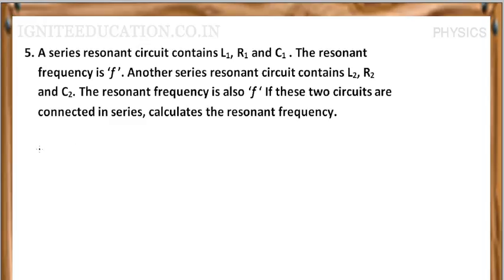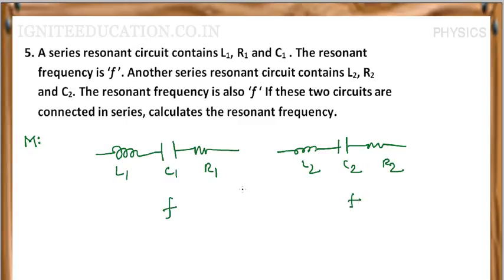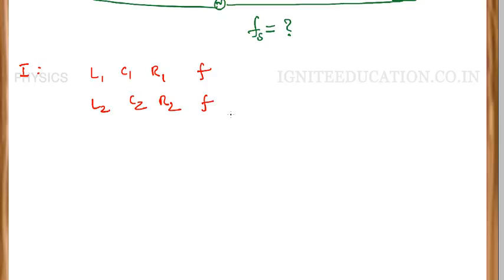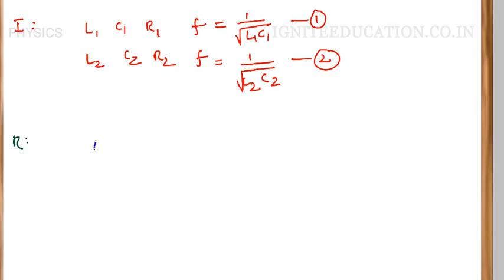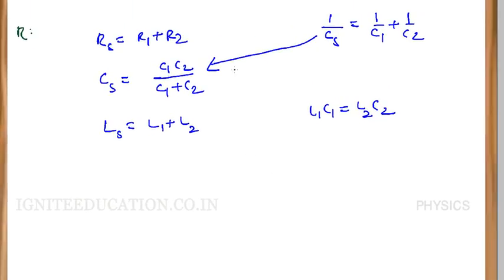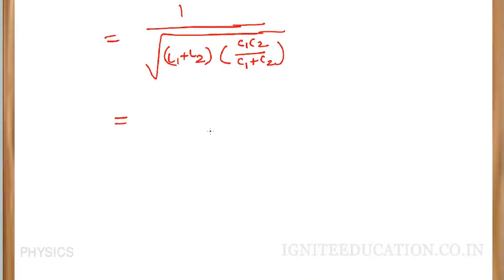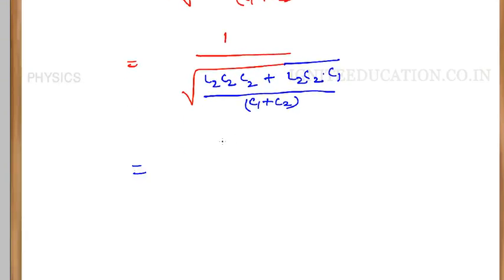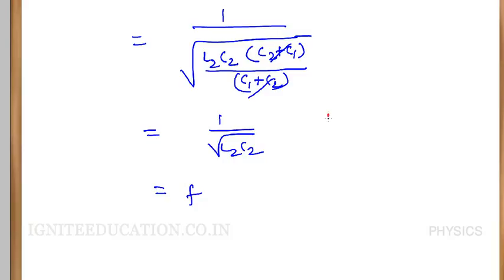TELUGU BOARD CLASS 12 CHAP 10: AC circuits PROBLEM 5 in english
Solution in english to the IPE problem 5 from the chapter 10: alternating current